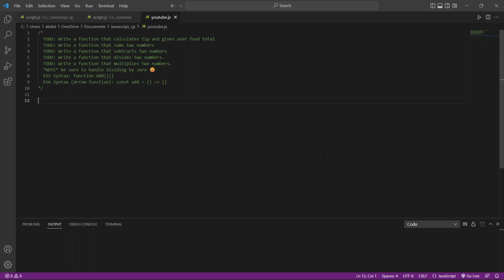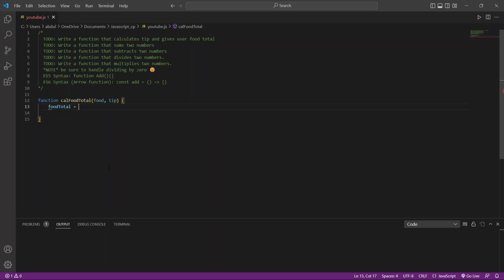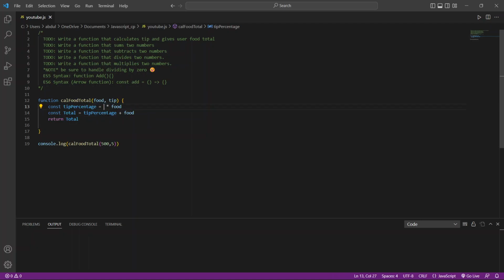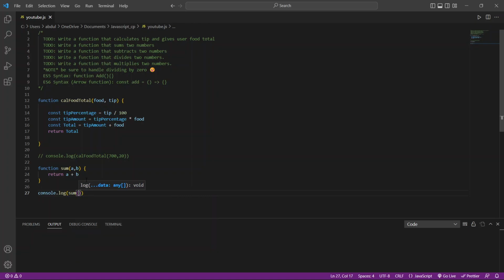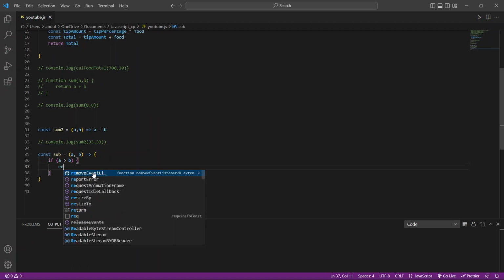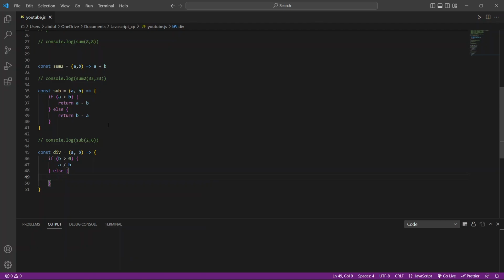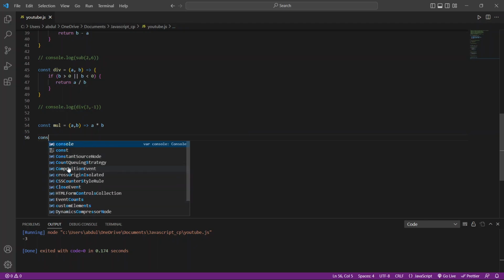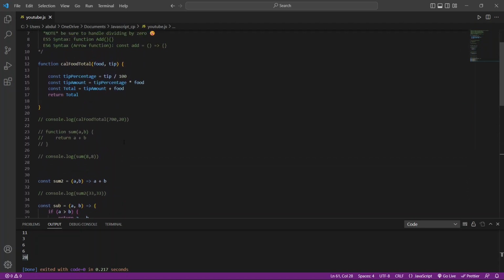I Built A Tip Calculator With Vanilla JavaScript (for Beginners)